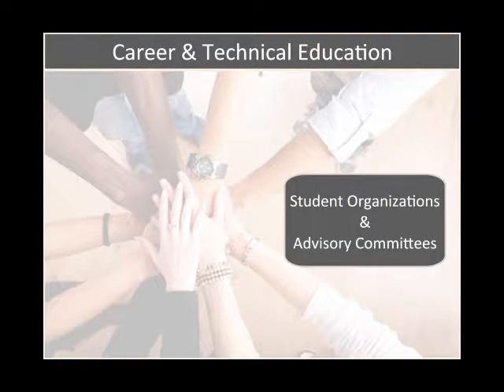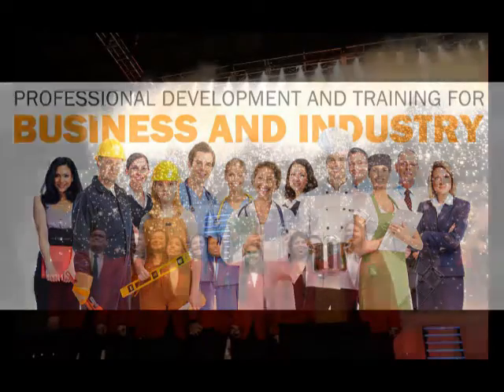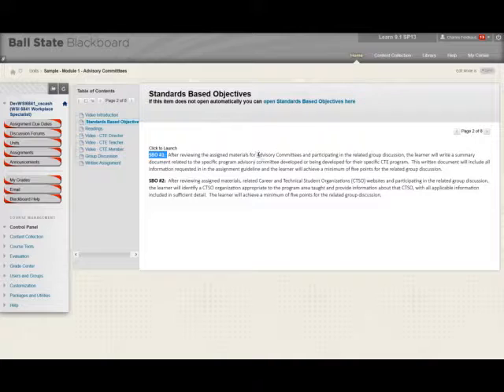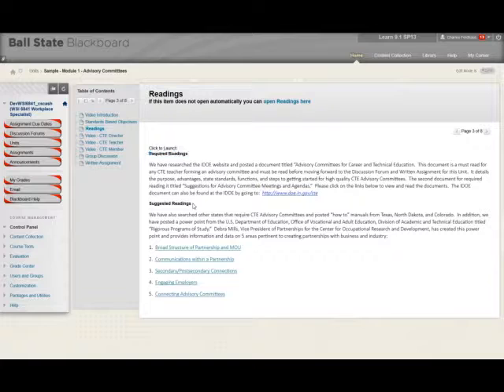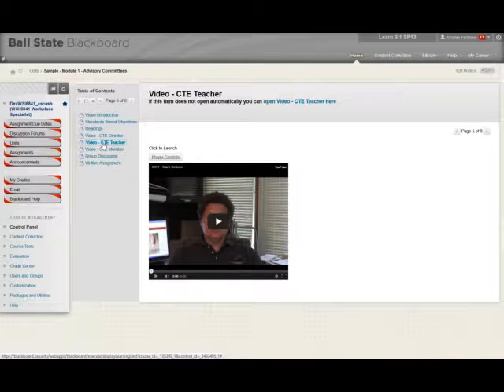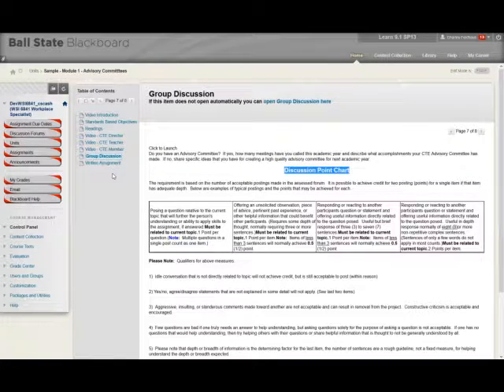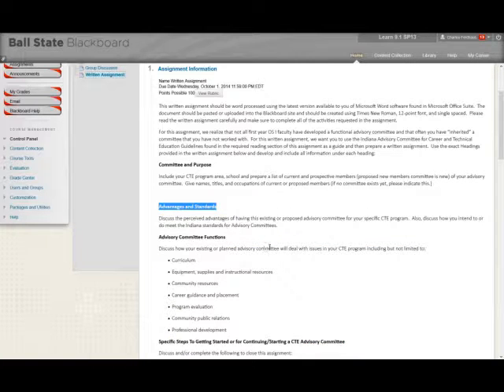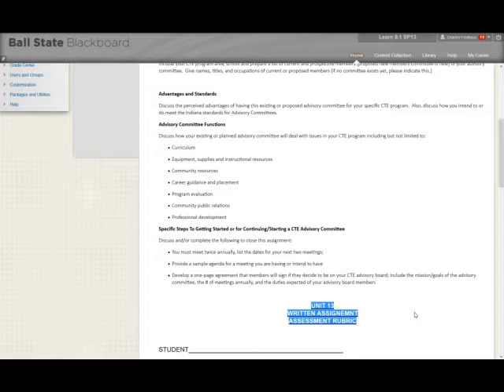unit voice over narration ws1